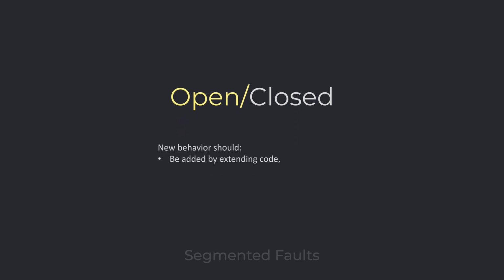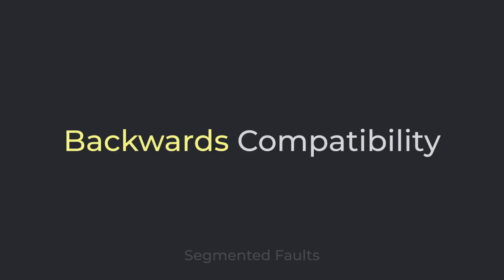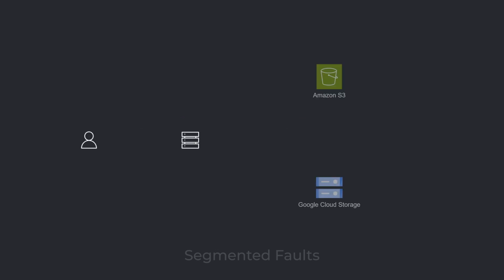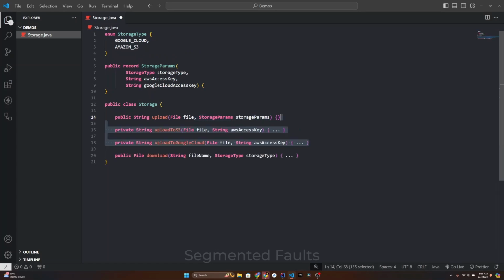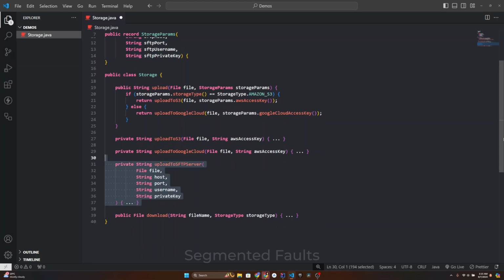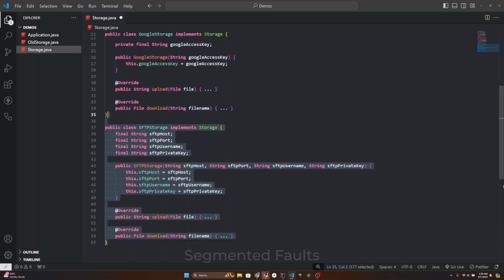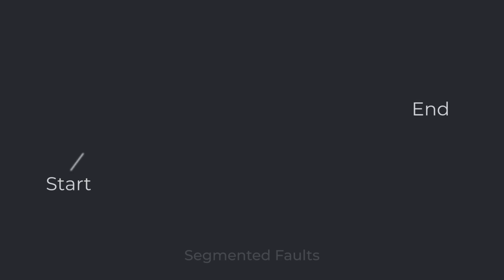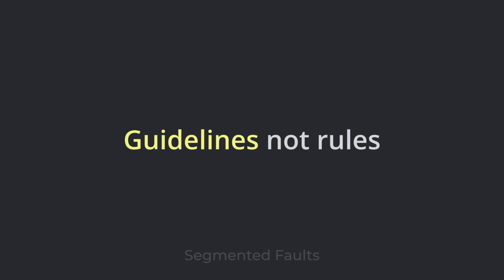Open Closed Principle in 4 minutes or less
Learn what the open-closed principle means and how applying it in a real-world scenario helps us write maintainable code.